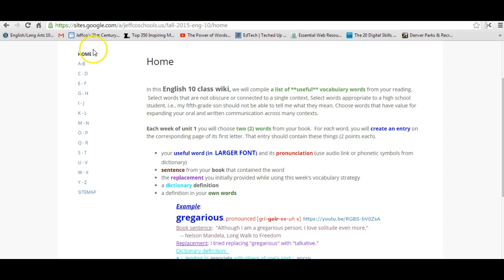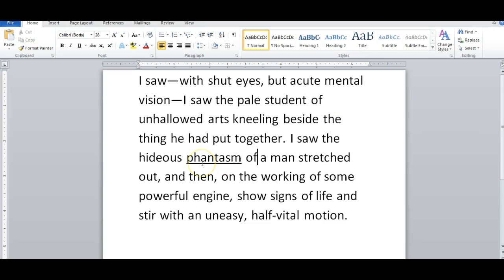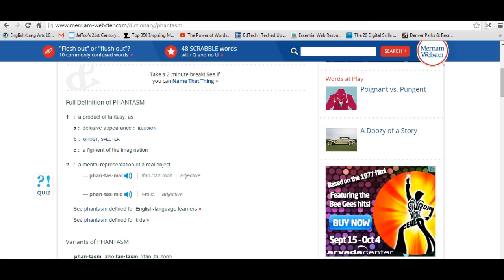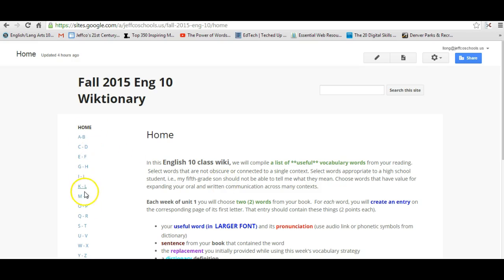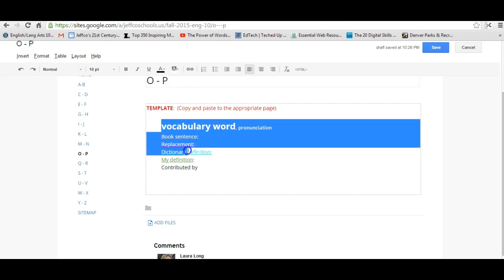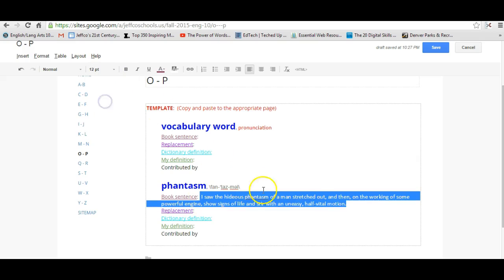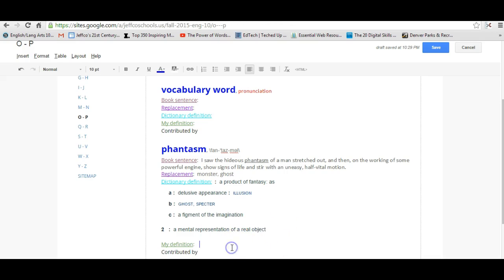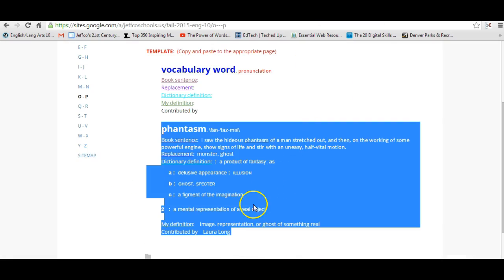Adding Words to the Class Wiktionary